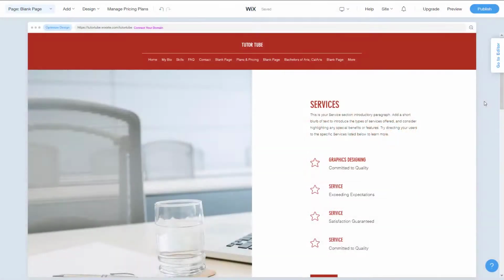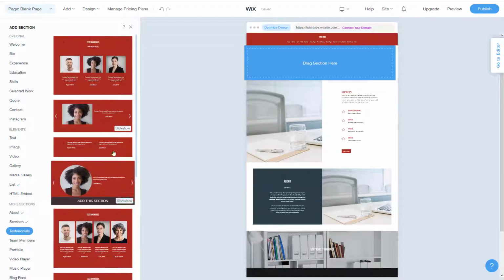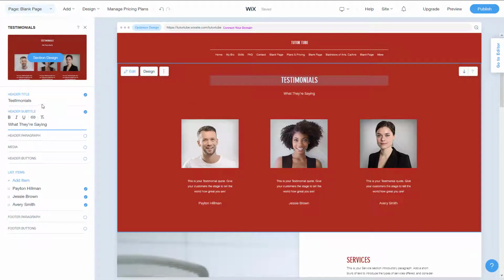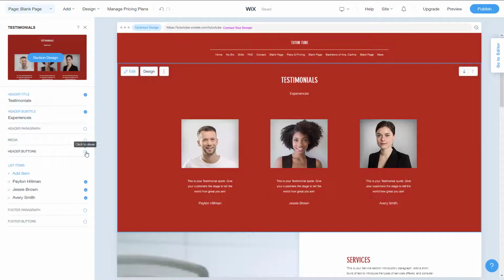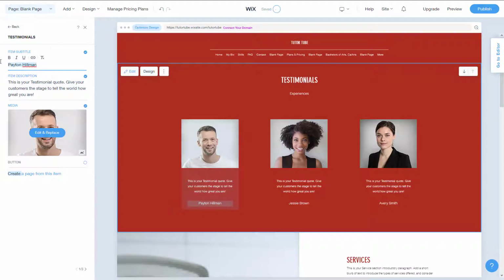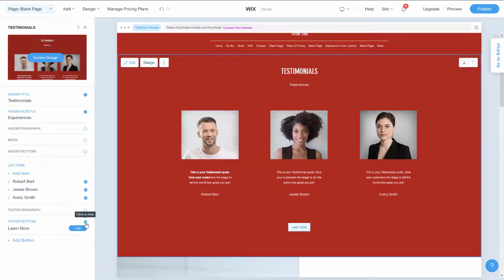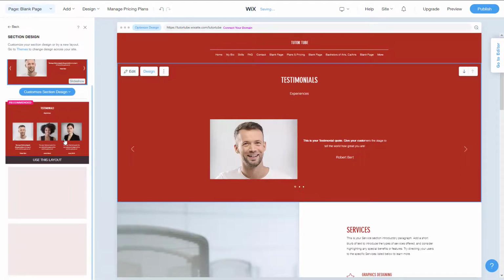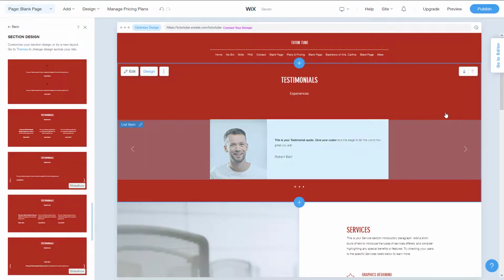Wix ADI Tutorial - Lesson 46 - Testimonials Section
In this tutorial, we will be discussing about Testimonials Section in Wix ADI.